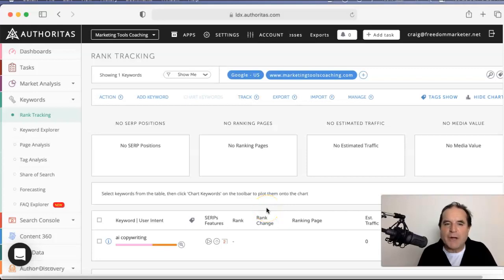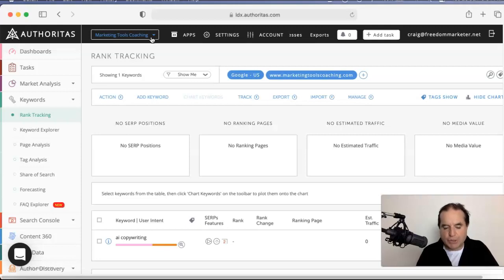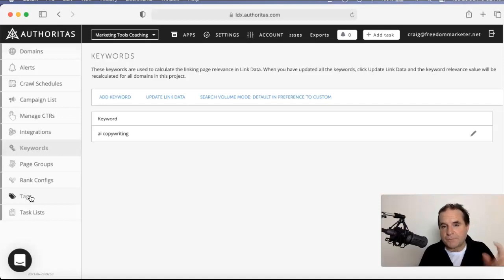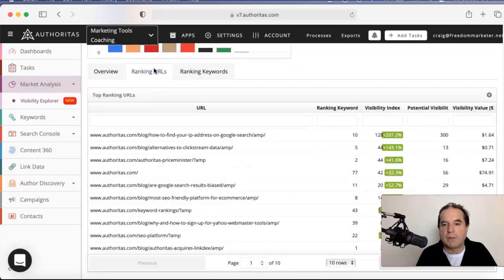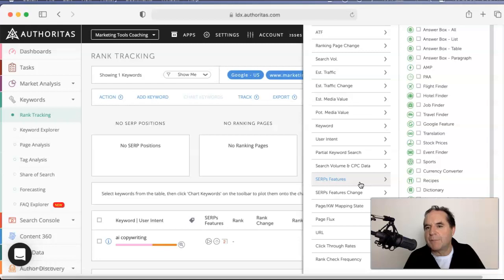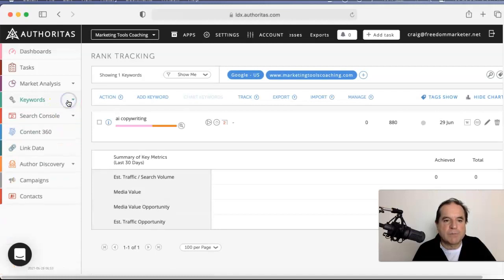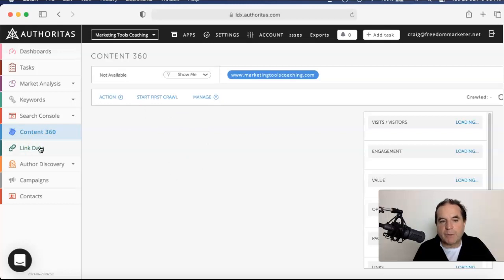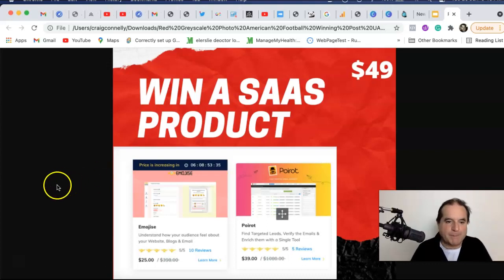Authoritas Review. Is It Worth the price?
Get the best SEO tool here and save 40%

I am using the SEO tool with an incredible writing tool

Authoritas Review. Is it good, who is it best suited for and should you buy it?
Is it worth $99 a month (Try this tool that starts at $25 a month

We all know that choosing a Saas SEO product can be difficult. With so many options out there, how do you decide which one is the best? Well, we're here to help! We've done the research and found an SEO SAAS tool for you with some of the best features around.

 However, Authoritas may not be for everybody. In this review, we will discuss what makes Authoritas a great product, what it lacks and if you should invest in it today!

Authoritas is a SaaS product that can help make your business more efficient by providing you with the tools to create an online presence and analyse in-depth the rankings of your website, the backlink profile, the searcher intent of keywords, and of course, if you rank for snippets, ask questions and images and keywords.

While it may seem like Authoritas is just another app, it actually has some features that set it apart from its competitors, such as an incredible filter to filter down transactional keywords and unlimited competitor analysis with in-depth data. But does this mean Authoritas is worth the price tag? Read on for our in-depth review of this SAAS product on Appsumo.
The other tools I am currently using in my business are as follows

SEO Tool Appsumo Lifetime Deal (LOVE THIS ONE!)

Optimisation Tool Lifetime Deal Appsumo (This one is worth it 100 times over)

AI content writer. An amazing tool and I am currently writing a website using it about 99%
Incredible how far AI has come in 3 years

Monthly SEO tool for reporting (Has some different features I use)

Landing page Builder (Best on the planet)